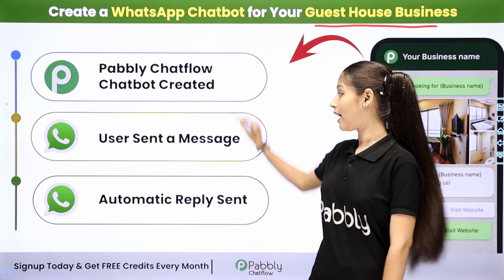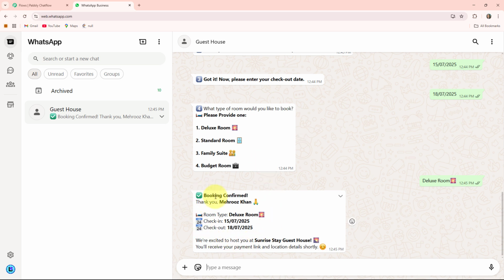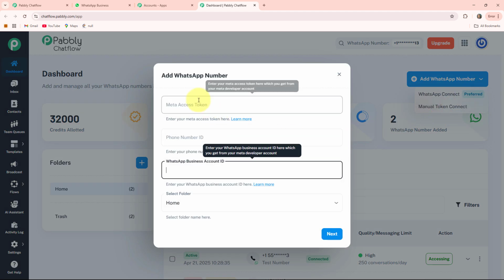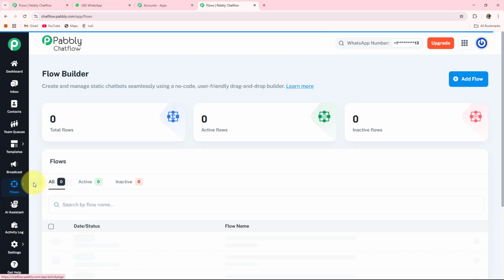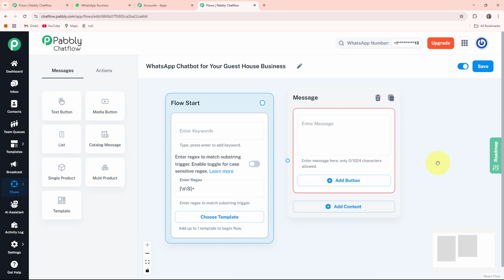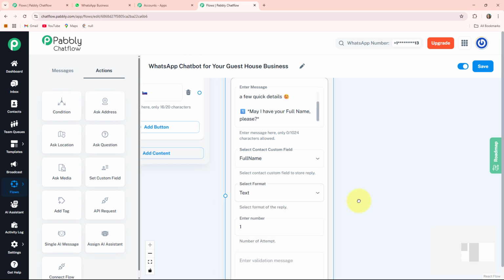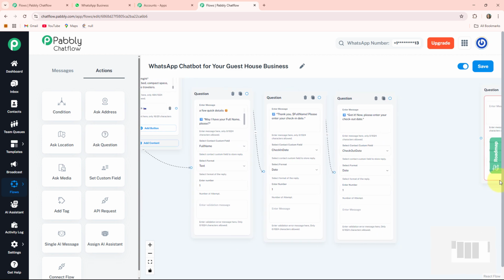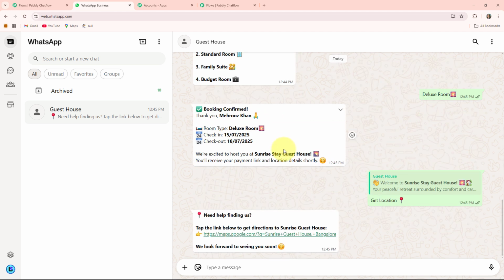How to Create a WhatsApp Chatbot for Your Guest House Business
🎯 Use Case:
Guests check room availability, make reservations, and ask for directions on WhatsApp.

Looking to enhance your guest house business with automation? This tutorial will guide you through creating an effective WhatsApp chatbot using Pabbly Chatflow, making your guest interactions seamless!

🏨 In this step-by-step video, you’ll learn how to:

✅ Design a WhatsApp chatbot to manage customer inquiries efficiently
✅ Provide instant booking confirmations and availability info
✅ Share location details, amenities, and pricing effortlessly
✅ Use our user-friendly drag-and-drop tool—no technical skills needed!
✅ Automate follow-up messages to improve guest satisfaction

Empower your guest house business with faster communication and improved customer service, ensuring every guest feels valued! 🌟